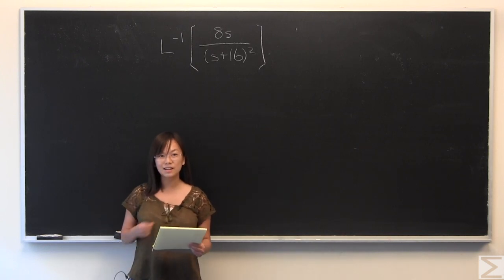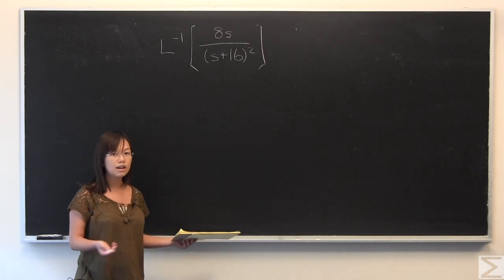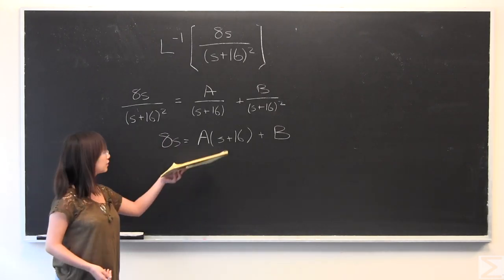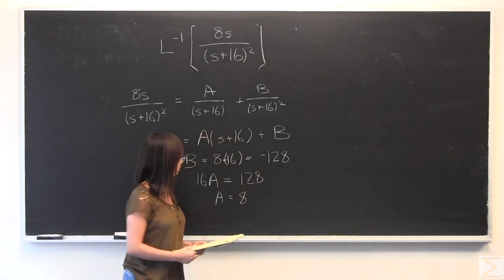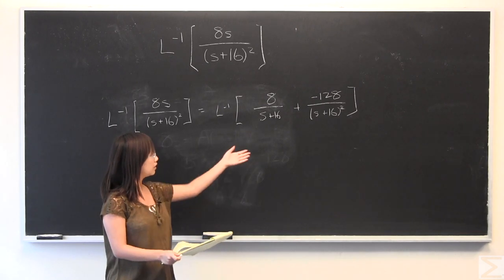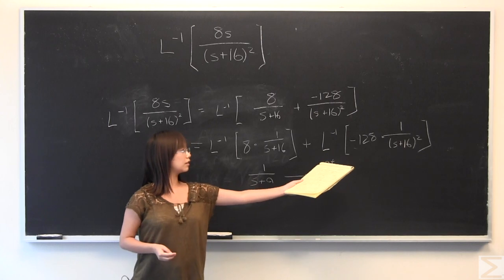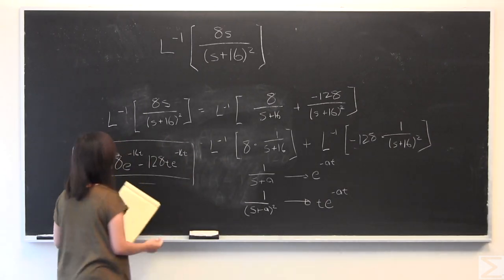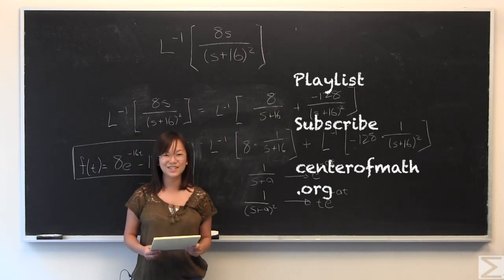Problem of the Week 8-30-16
Kelsey uses partial fraction decomposition to perform an inverse Laplace transform.